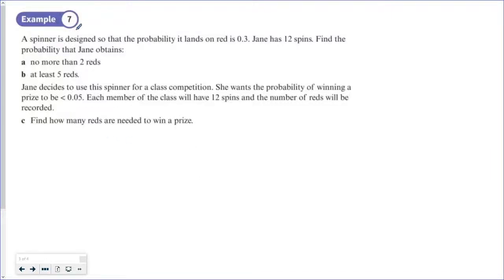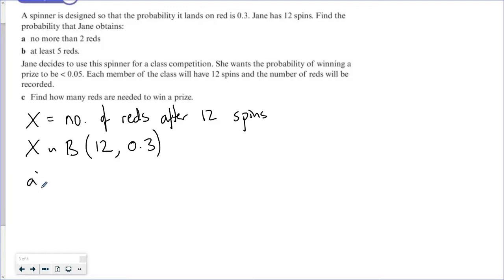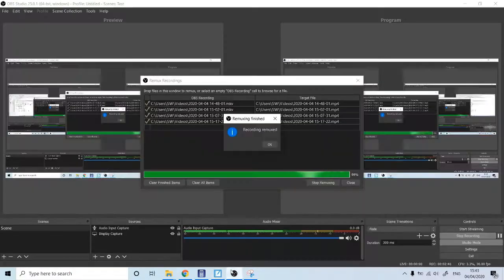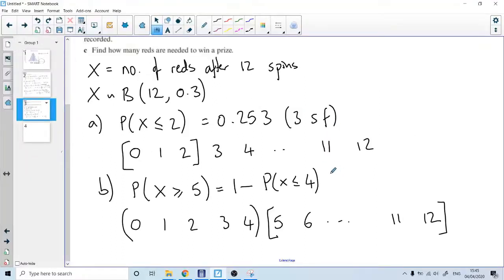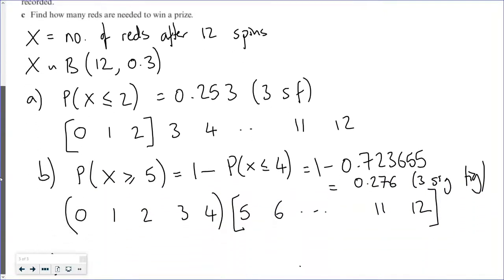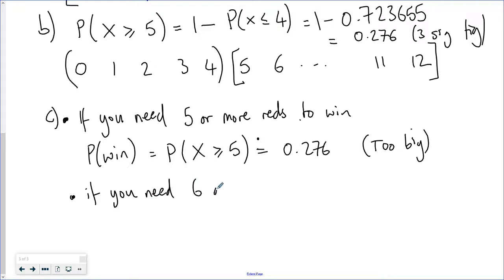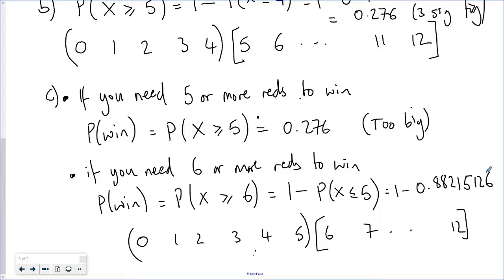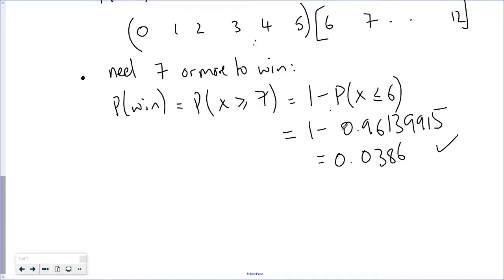Year 1 Statistics - S6.3 Statistical Distributions - Example 7 [Older Calculator Version]